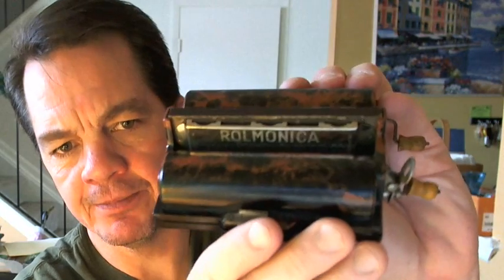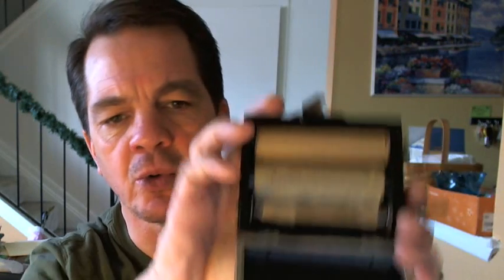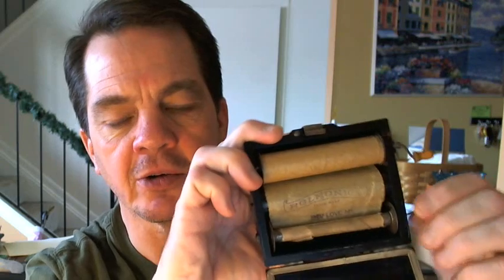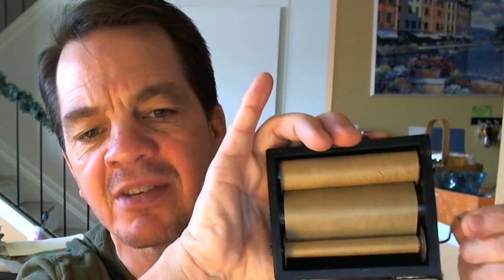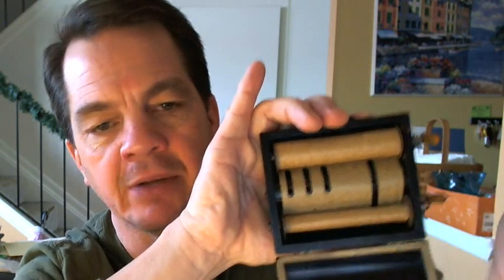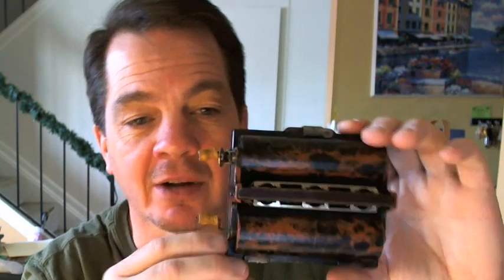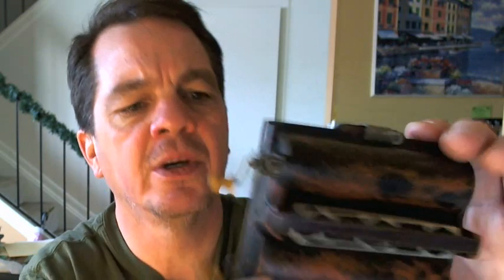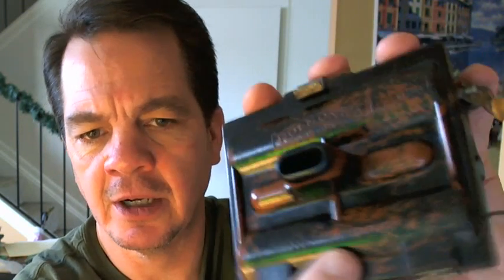1928 Rolmonica demonstration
This 1928 Rolmonica is a Harmonica in a bakelite (plastic wasn't invented yet) case that works on the same principle as the old player pianos.  It has a paper scroll inside the case that you manually crank as you blow (or suck air) through the mouthpiece.